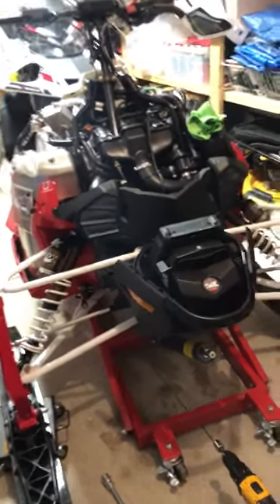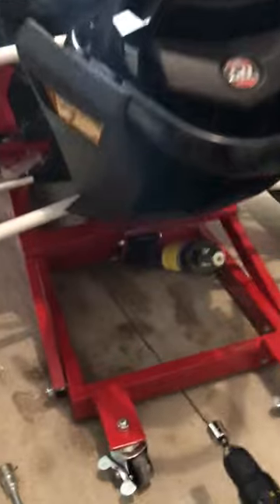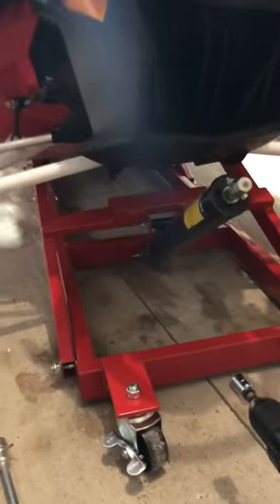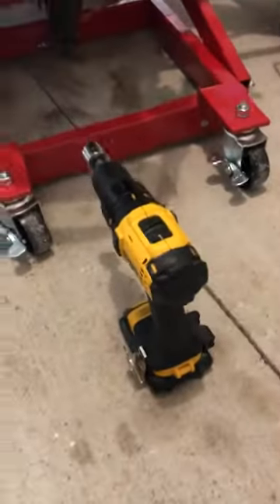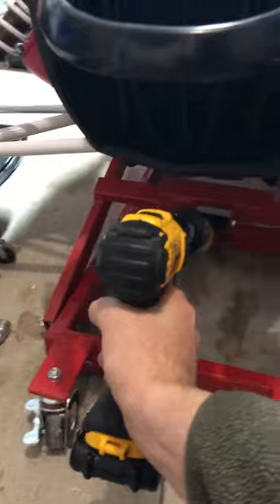Princess Auto Snowmobile Service Lift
Works very well
Holds a heavy 4 stroke sled no problem!
Can accommodate ATV with minor modification.